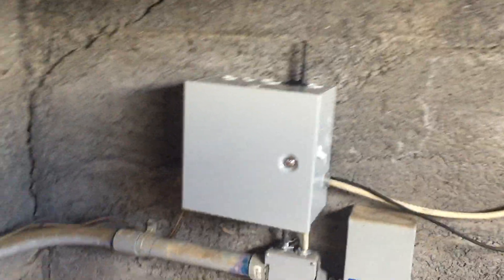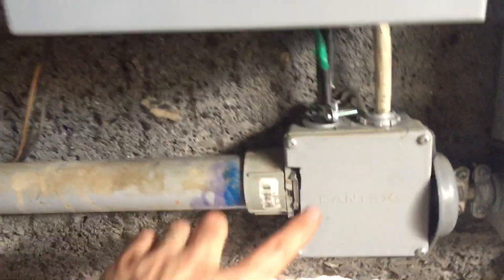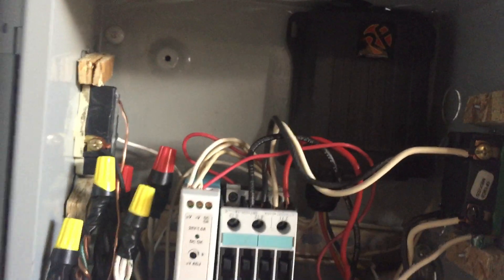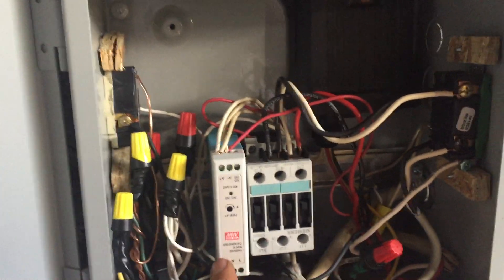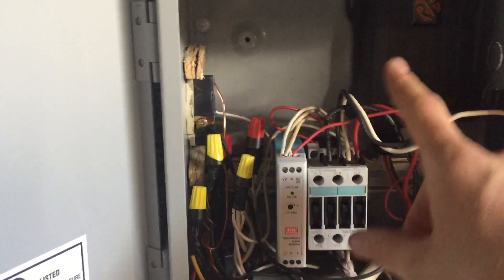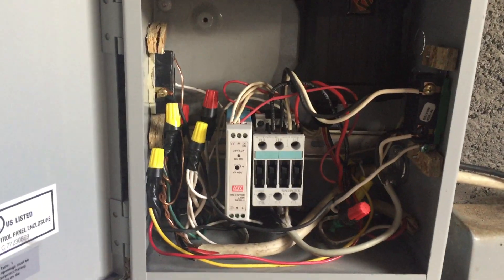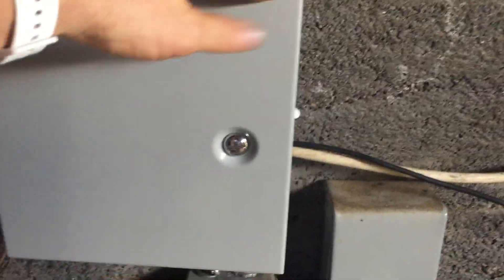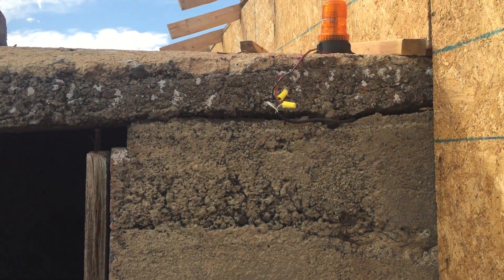Long distance wireless remote control system for a well pump 1/4 mile away.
I built a wireless control system for my in-laws to control their well pump. The well is a 1/4 mile away from their house and whenever they wanted to turn it on they had to drive down to the well and flip the breaker.  They have a bunch of cows and other farm animals they have to water, so doing this about every other day was taxing for them.

I had been looking for a good wireless solution for a while. But without great success or within the budget I had. I found a Professional wireless control system for wells but it cost between $2k and $3k. Not including installation. I also looked at Arduino options or long range WiFi systems. But they just didn’t have the simplicity, or range I needed.

My system is designed around a RF Solutions remote control. It’s primarily used for trap shooting and has a max range of 2000m. So plenty for my application. It has 4 relays that can all be programmed to ether different remote buttons or all to the same button.

Total cost for this project was around $250. I already had some of the parts so that helped keep the price down.

Overall I am very happy with how it turned out and so far it is working flawlessly.